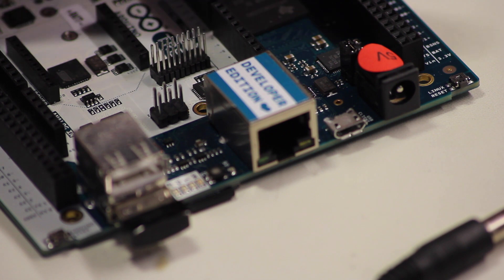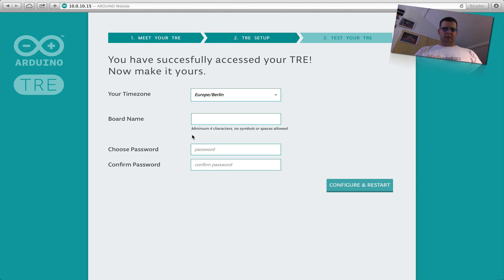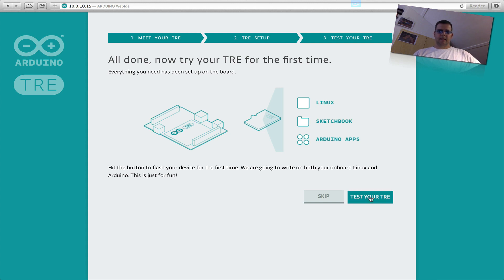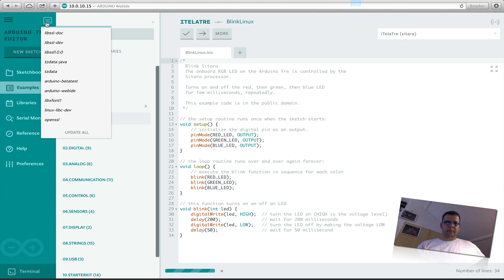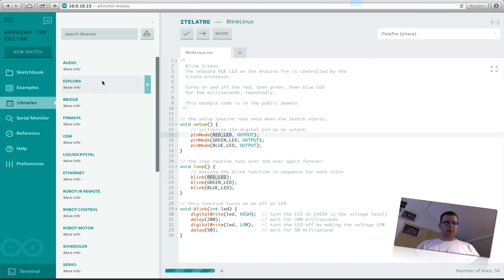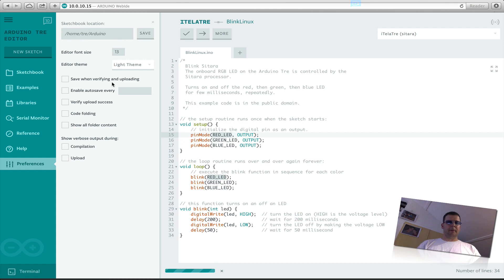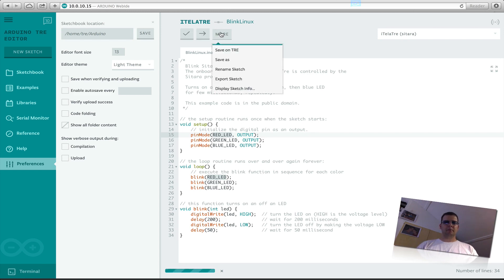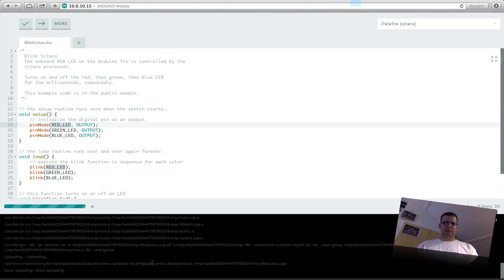UK#001 Arduino Tre IDE V:0.0.4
This is the first view from the Arduino Tre Webbase IDE